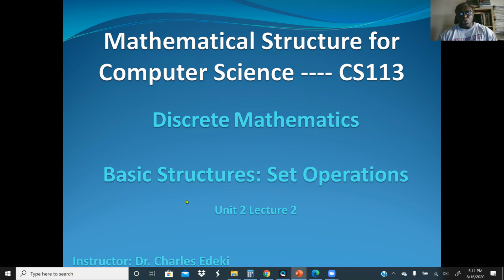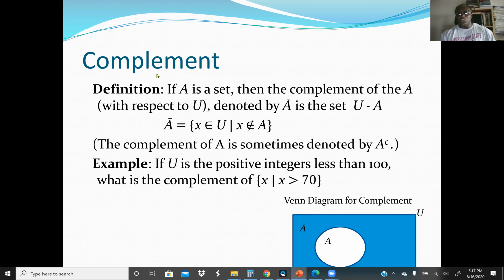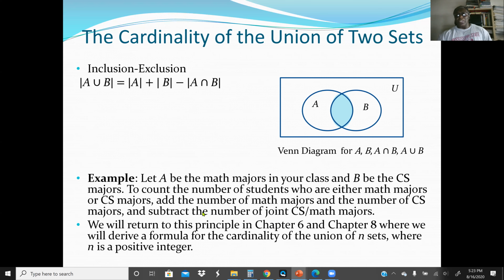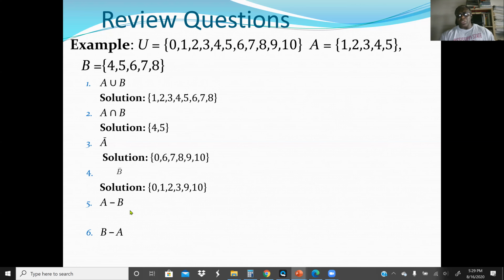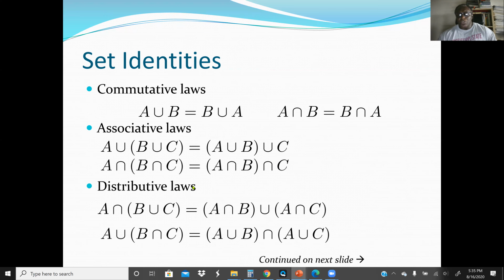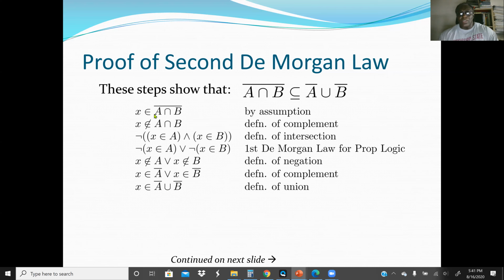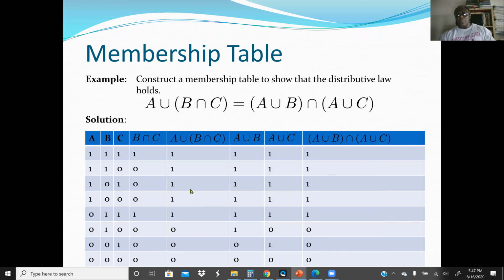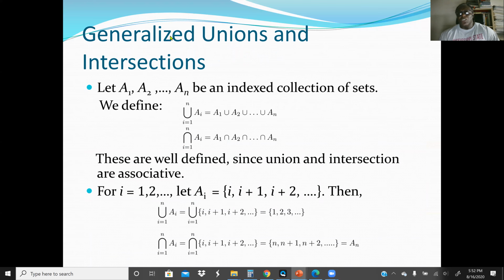Set Operations (Union, Intersection, Complement and Difference) and Set Identities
The symbol ∪ is employed to denote the union of two sets. Thus, the set A ∪ B—read “A union B” or “the union of A and B”—is defined as the set that consists of all elements belonging to either set A or set B (or both).

Set Operations
Union
Intersection
Complementation
Difference
More on Set Cardinality
Set Identities
Proving Identities
Membership Tables